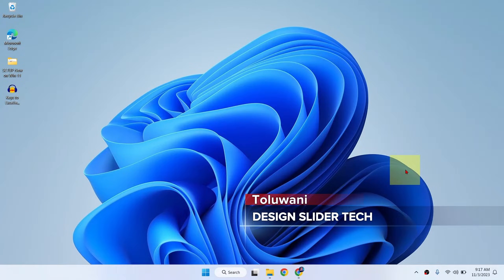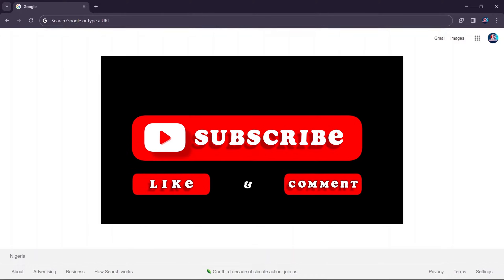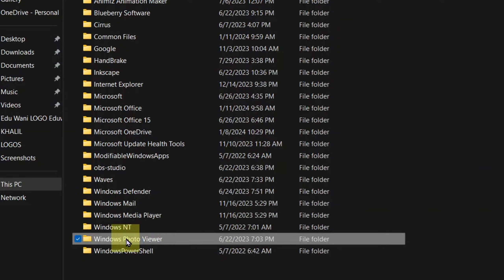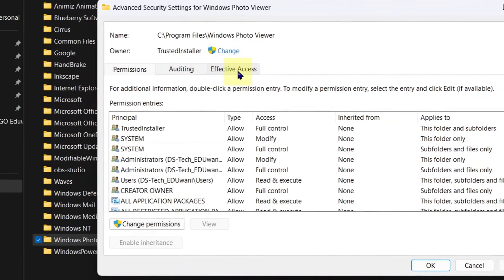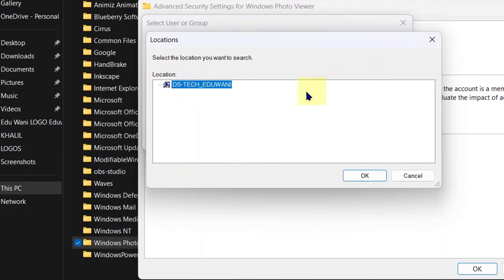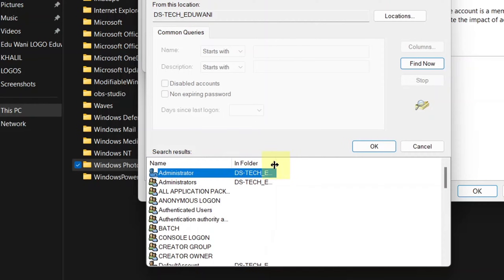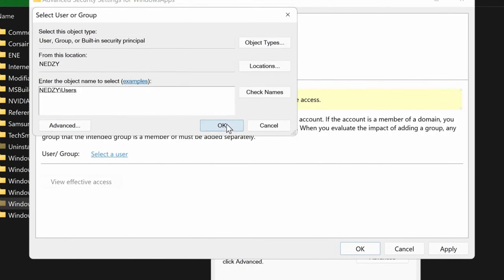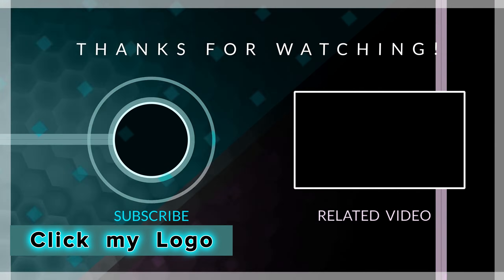FIX You don't currently have permission to access this folder • You have been denied permission to -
Step-by-step instructions to SOLVE the 'You Have Been Denied Permission to Access This Folder' error and  'You don't currently have permission to access this folder' issue.
This error message typically appears when you try to access a specific folder or file, preventing you from viewing or modifying its content. However, with the troubleshooting methods outlined in this video, you will be able to resolve this issue and regain access to your folder in Windows 10 and Windows 11

By applying these practical solutions, you will be able to reestablish access to your folders and ensure smooth functionality of your Windows 10 and Windows 11 operating systems.

Don't let the 'You don't currently have permission to access this folder' error hinder your productivity! Watch this tutorial now and regain control over your folders and files on both Windows 10 and Windows 11.